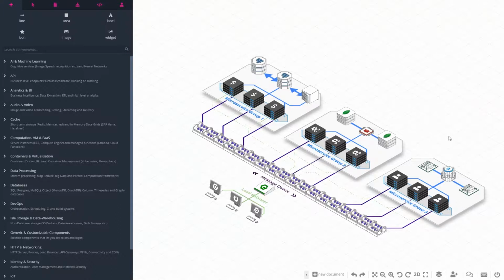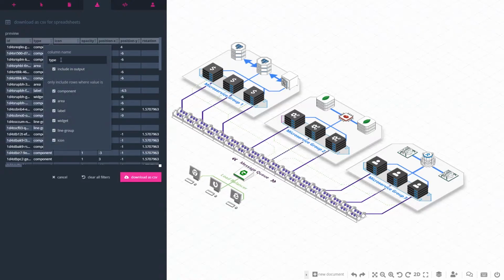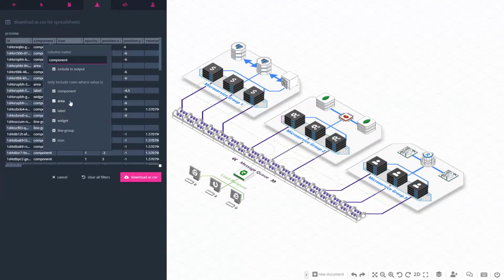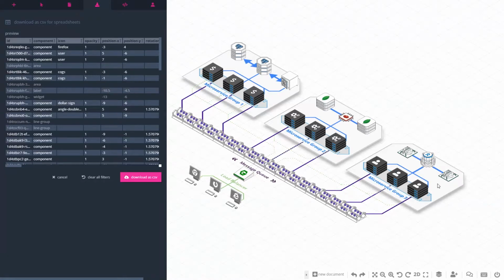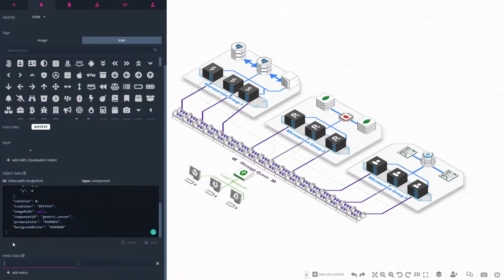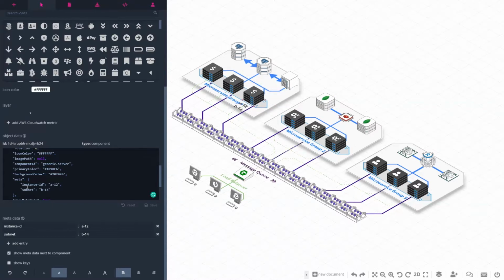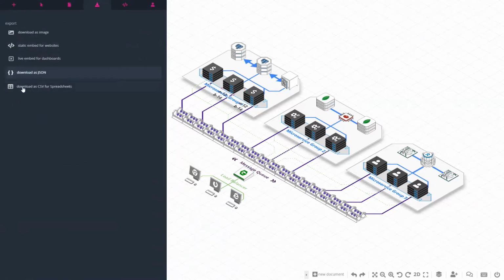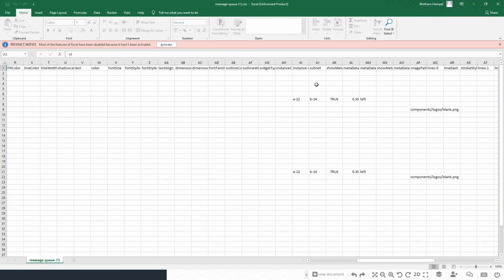Arcentry CSV Exporter and Metadata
Just a quick, off the cuff tutorial on how to get the most out of Arcentry's new CSV exporter by using component metadata